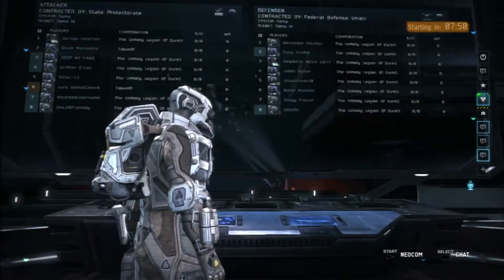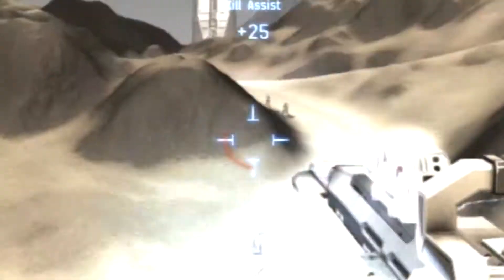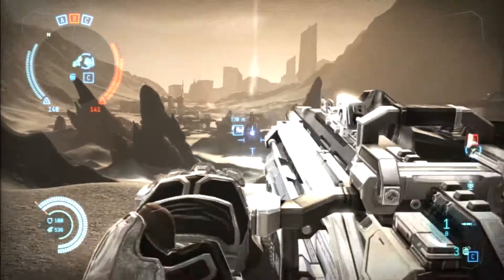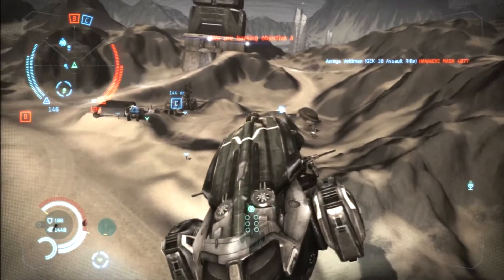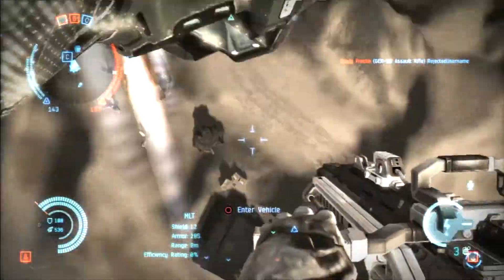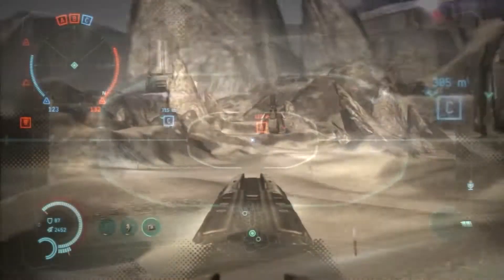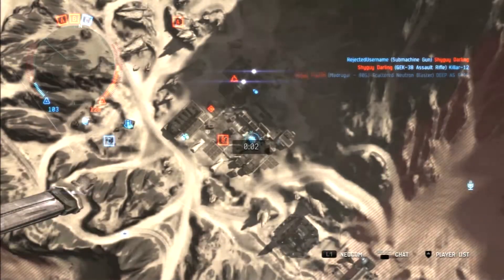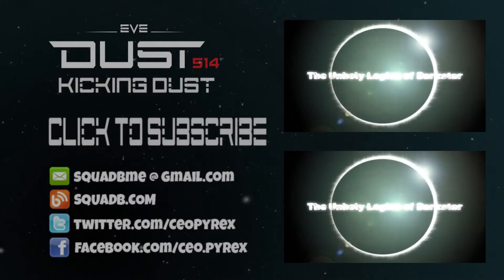Dust 514 - ROYAL TUL-RUMBLE - FIGHT 2 - "YOLO" Corp Matches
The ongoing CIVIL WAR!!! ok not quite but it is TUL vs. TUL
Other SquadB Series

Wage war in the next generation of first-person shooters, where a single victory could prove the crushing blow to a galactic empire of thousands of EVE Online® gamers.

Introducing New Eden and the World of the Capsuleer

The world of EVE Online centers on a dense cluster of star systems connected to one another by a vast network of stargates. These gates allow for near instantaneous travel between linked star systems, of which there are over 5,000 in the network. The core of this cluster, called New Eden by its inhabitants, is controlled by four major empires that constantly vie with one another.

These core powers are the Amarr Empire, Caldari State, Gallente Federation and Minmatar Republic. Beyond the interior of the cluster lie the outer regions, lawless zones where the independent space captains of EVE, the capsuleers, contend with one another for supremacy. Outside even these perilous regions exist the Jove Empire, an enigmatic power that rarely shows itself, and the mysterious realms of wormhole space. The capsuleers constantly seek means to exploit the planets, systems and regions of New Eden, and their power is on the rise.